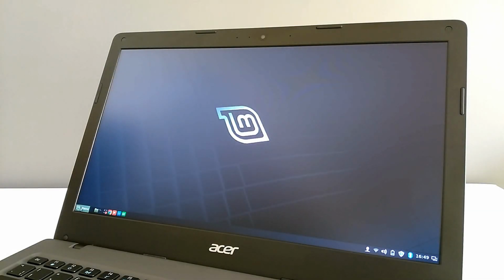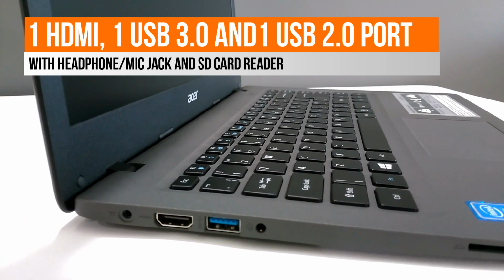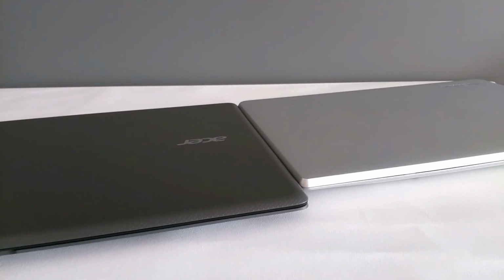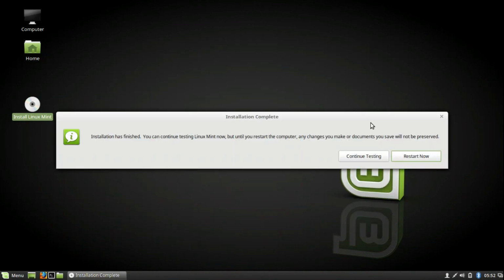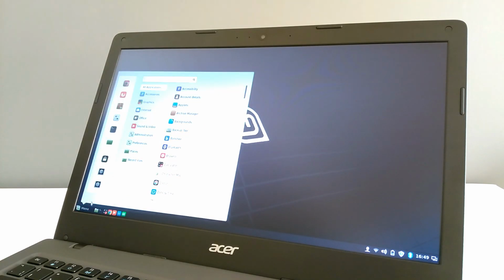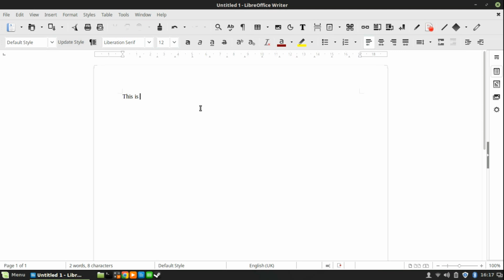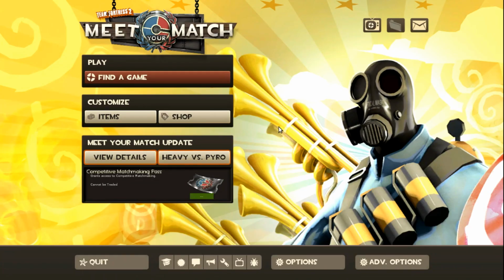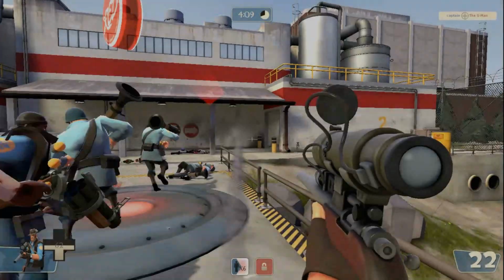The Acer One Cloudbook 14, a super affordable Linux laptop?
Let’s take a look at how this laptop works under Linux because at a $200 price point this Cloudbook has some pretty good specs.

Thank you for using my links which will help me with making this channel bigger and better.